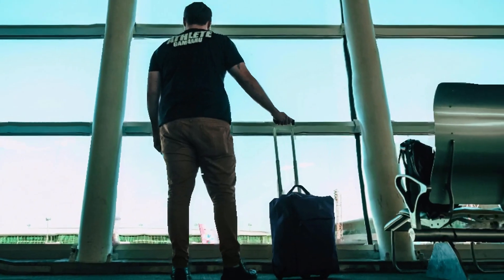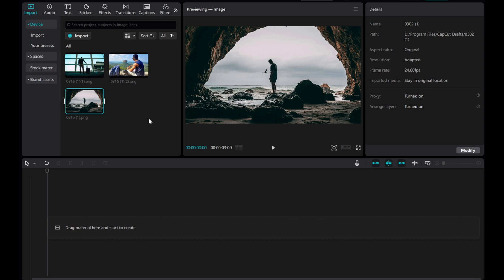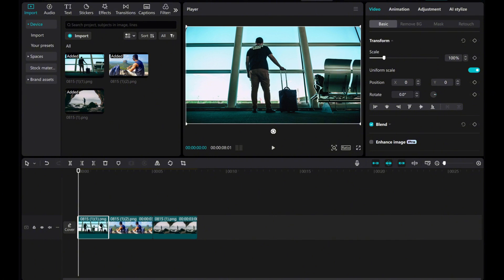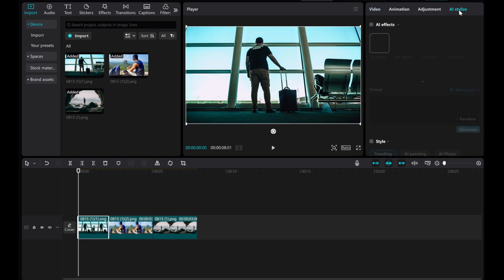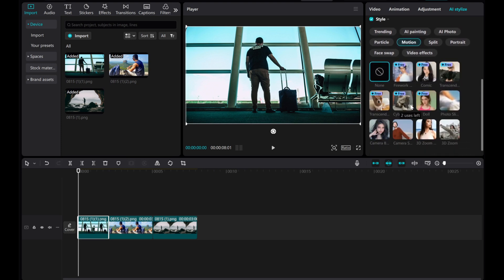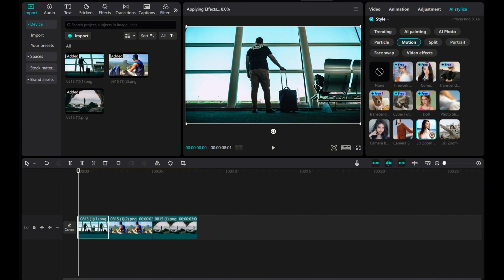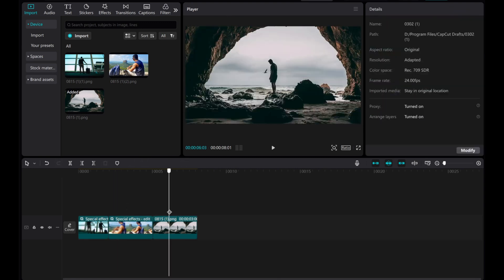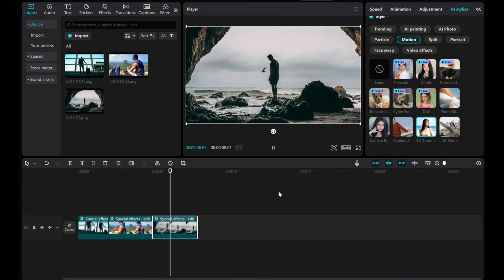How To Animate Simple Images Into 3d Images in CapCut PC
Unleash your creativity and elevate your editing skills with this tutorial on animating simple images into stunning 3D visuals using CapCut PC!

😘 Try CapCut Pro for 7 days free!